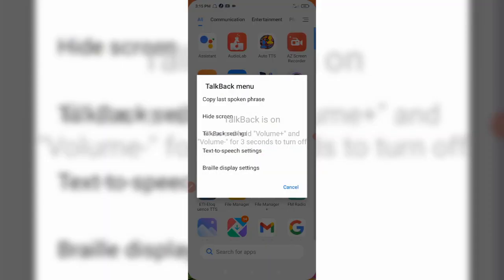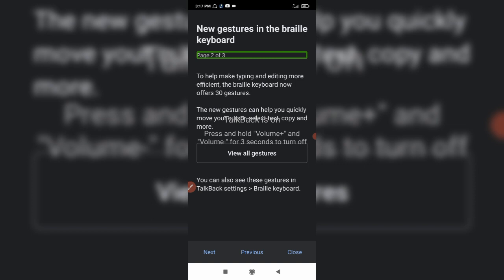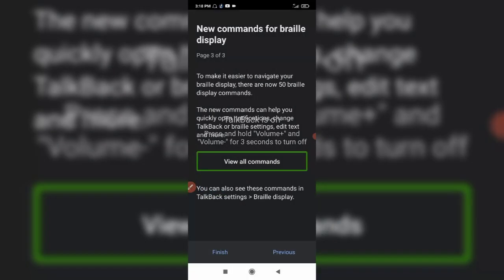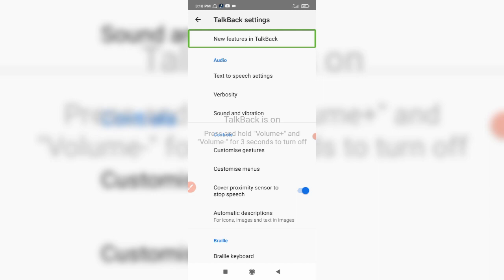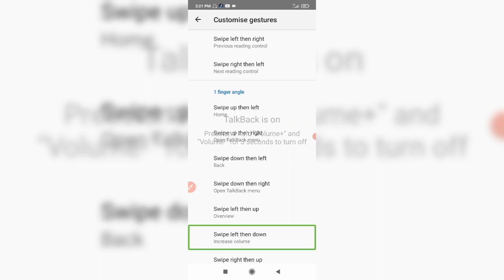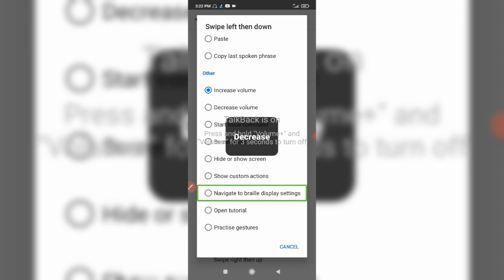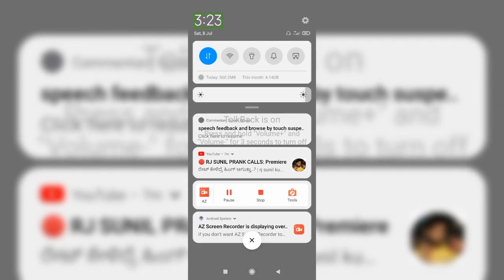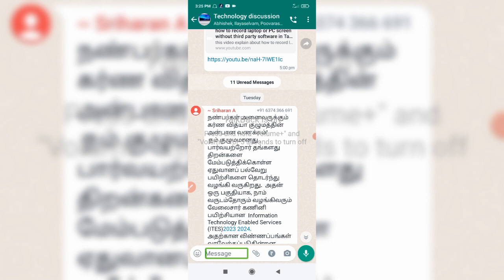Latest Talkback 14.0 update🔥🔥🔥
in this video we will explain latest TalkBack14.0 update and what is the latest feature and latest bug

SONG
Under Water
ARTIST